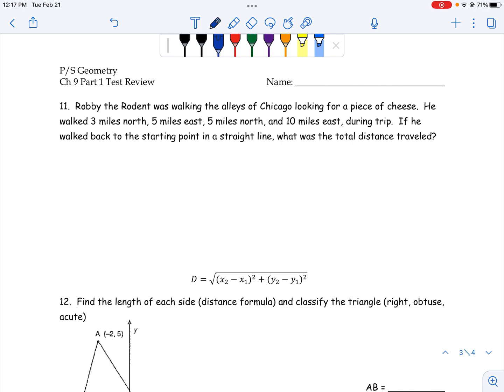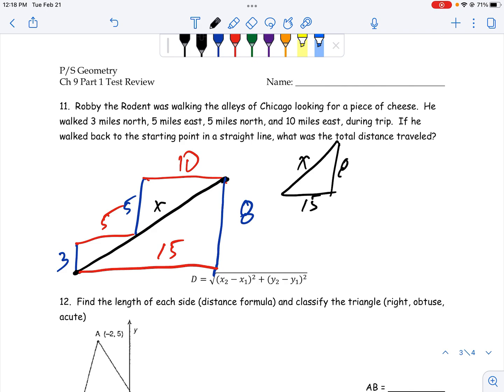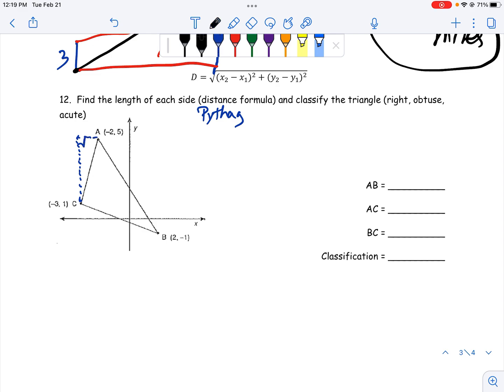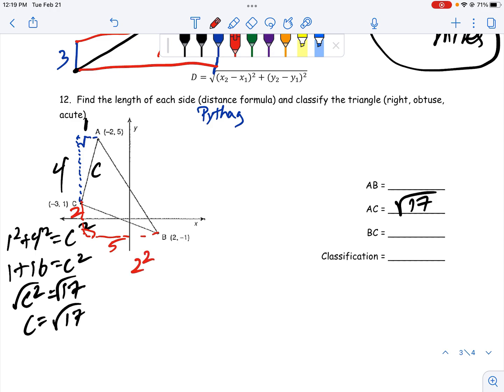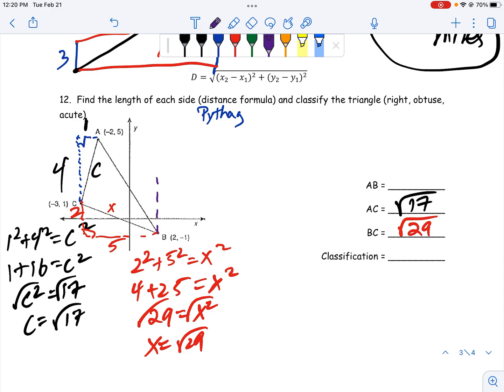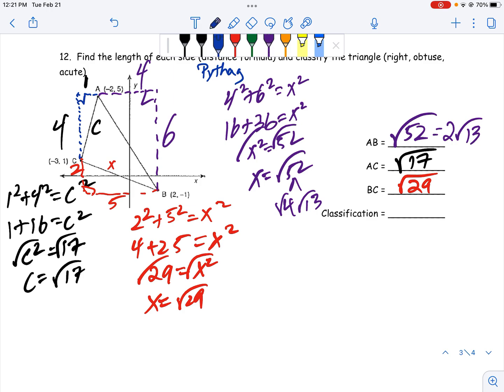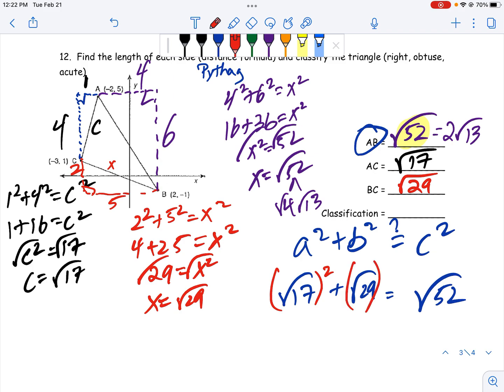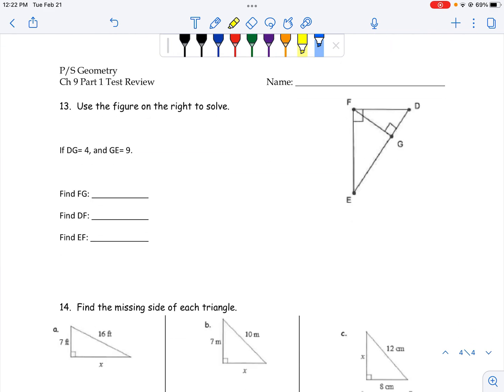PSG- CH9TESTP1REVIEW 11-12